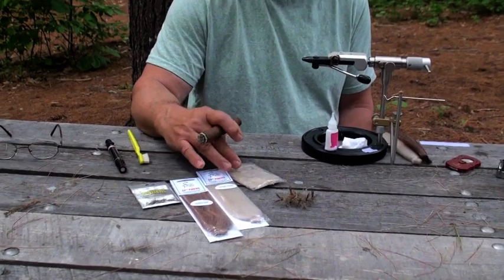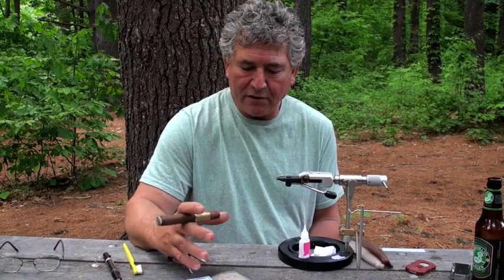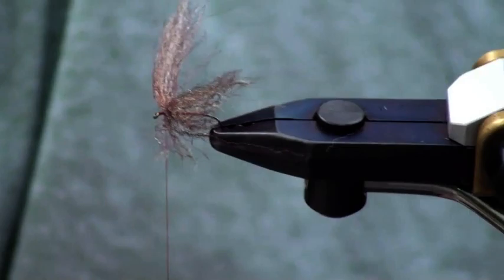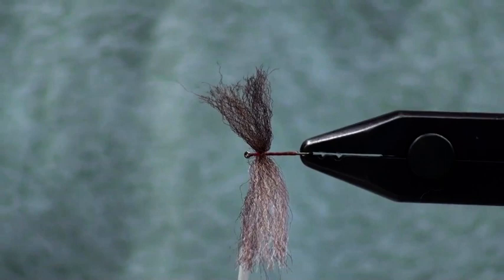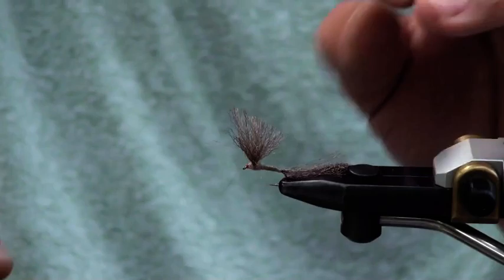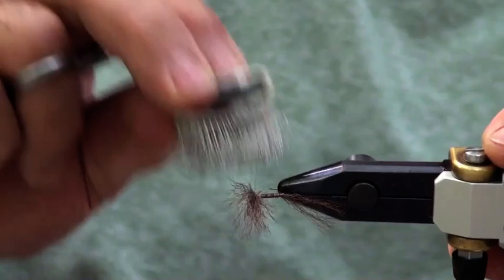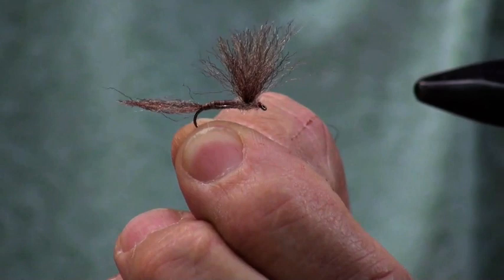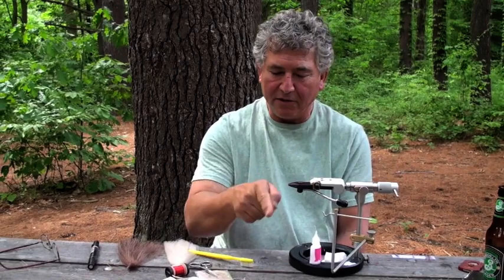EP TRIGGER POINT MAY FLY